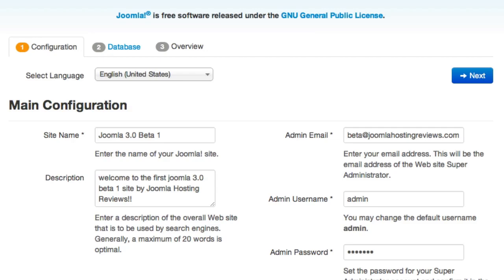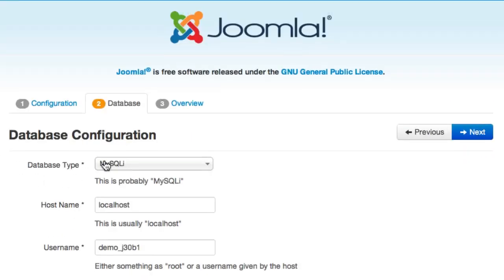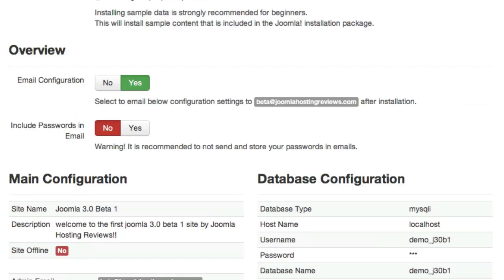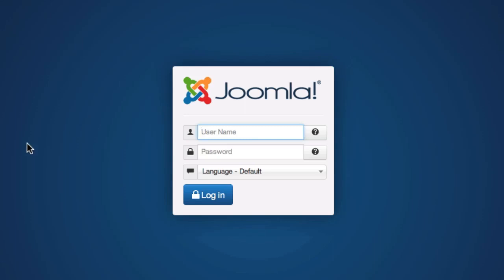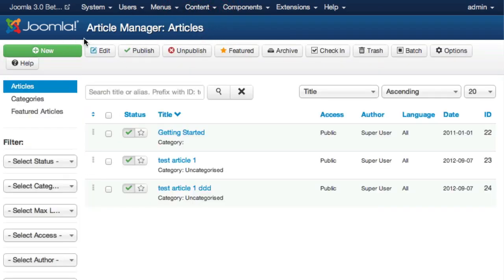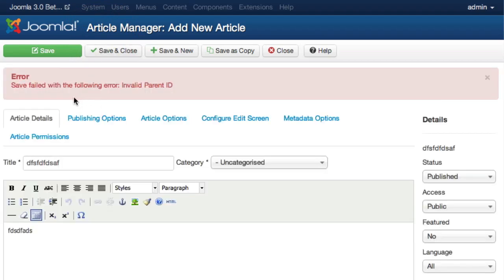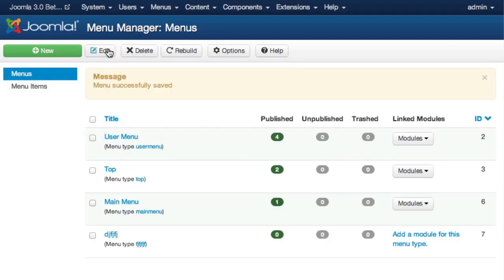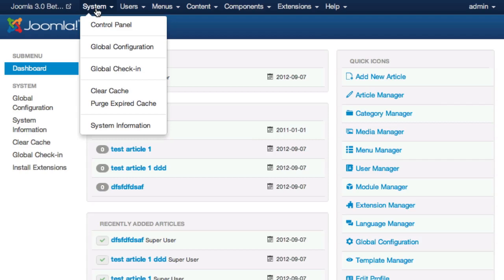Joomla 3.0 Beta 1 Install and Overview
Released a couple days ago, so we installed and tested it out. More 3.0 info

The beta wont look that much different from the stable release, so it gives you good idea of how it will look.

Let me know what you think of Joomla 3.0 and this video